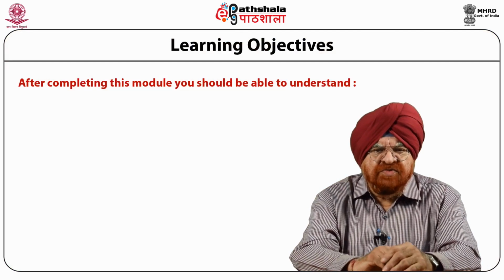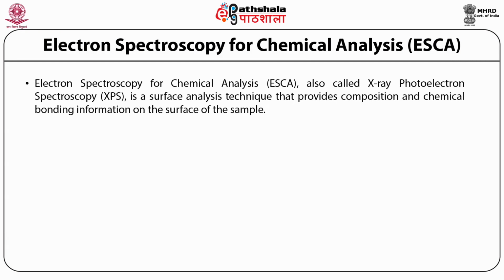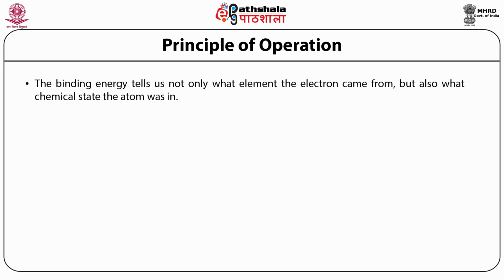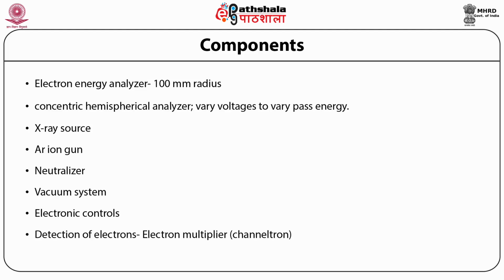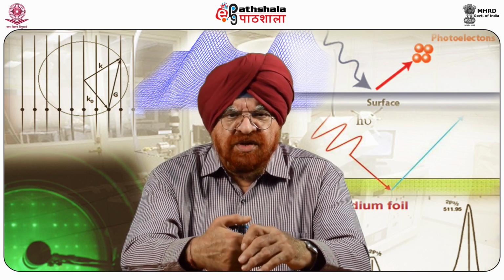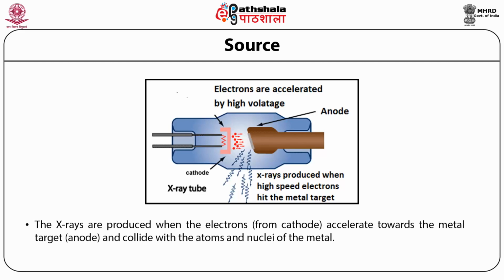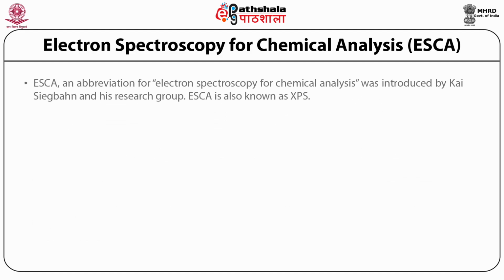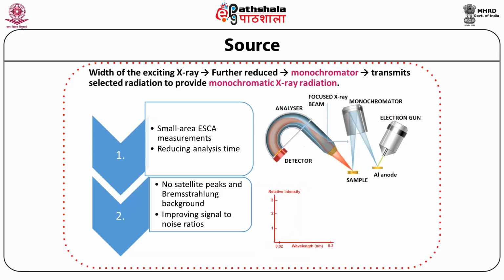ESCA - Instrumentation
Subject:Analytical Chemistry/Instrumentation